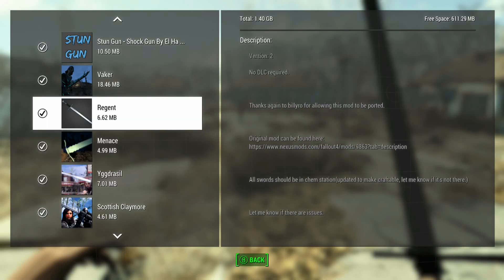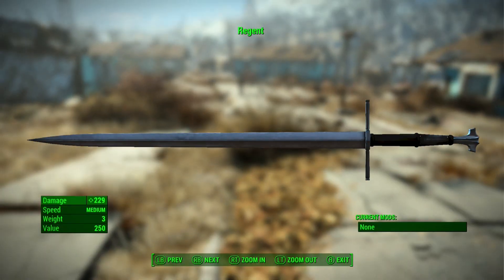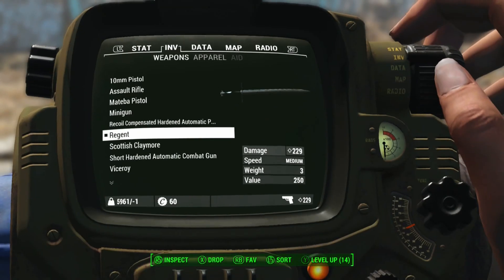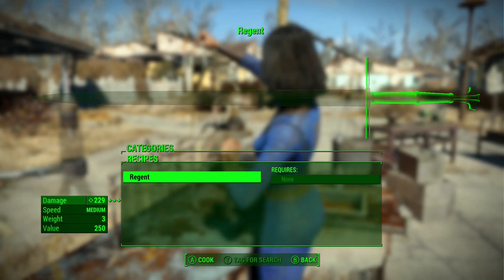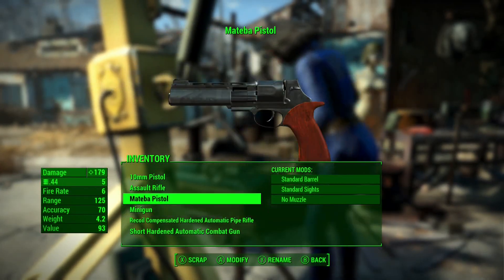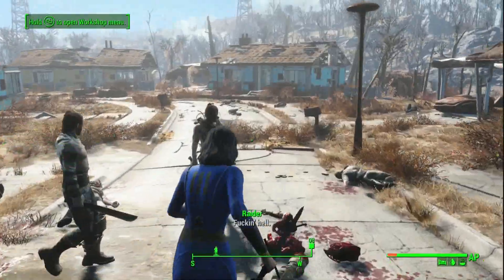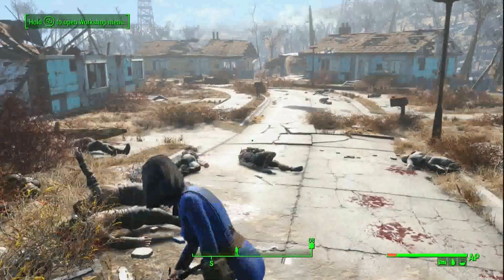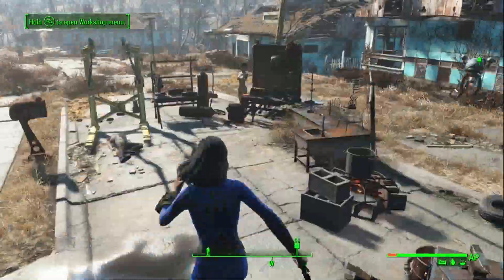Regent Sword Mod Fallout 4 Xbox One/PC Mods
Regent By BillyRo
Ported by Moddymodmod620